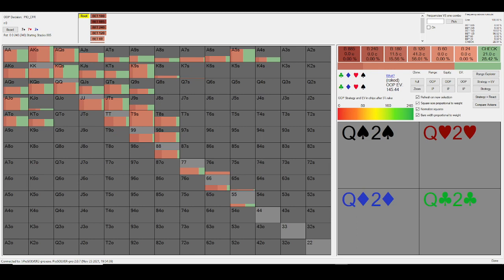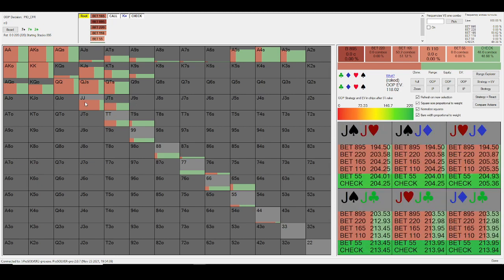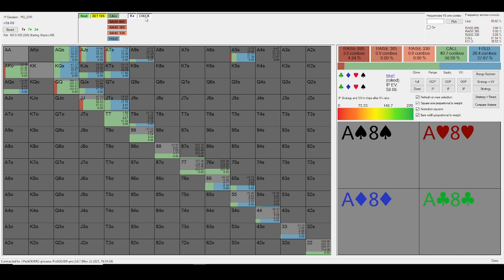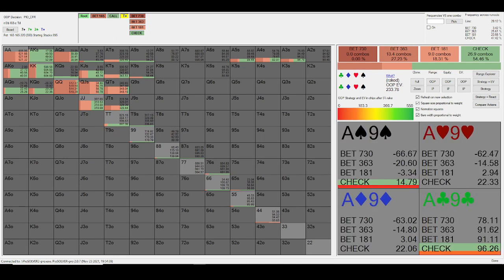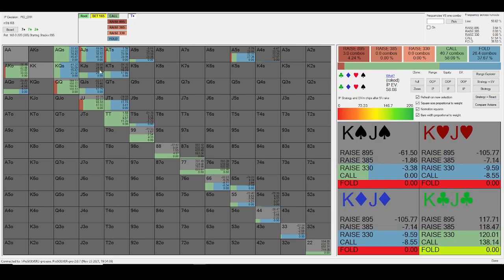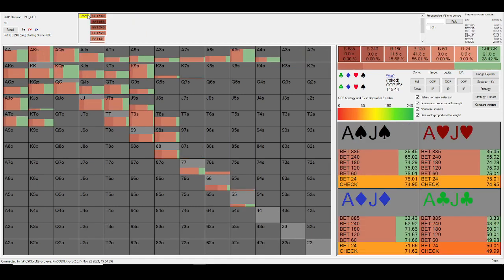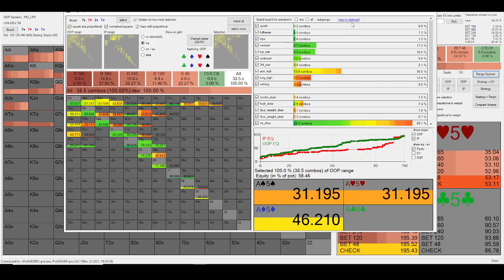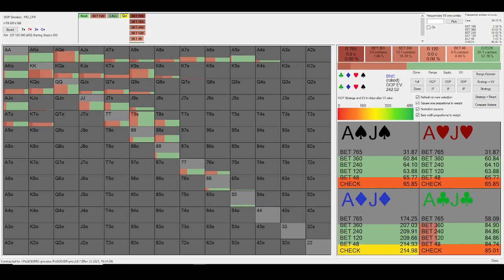3BP - OOP PFR - Turn & River Play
Love the support ❤

For information on private coaching and group tutorials, add me on discord: moronjsh